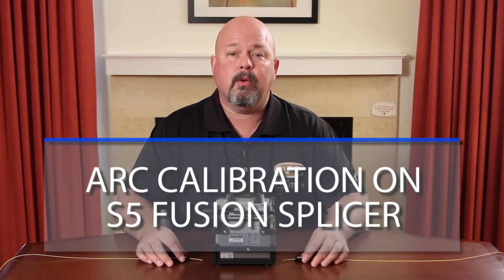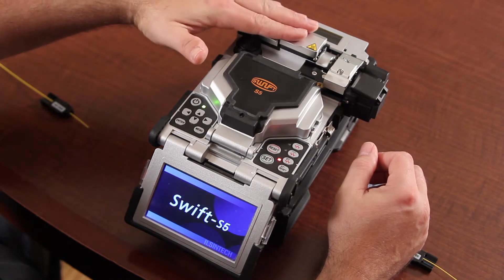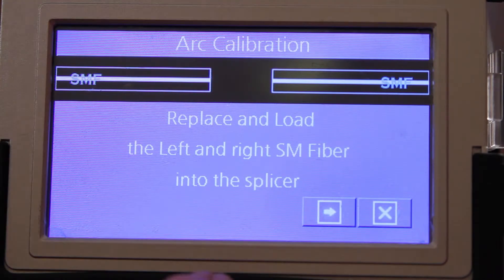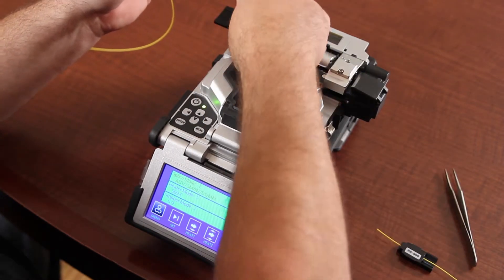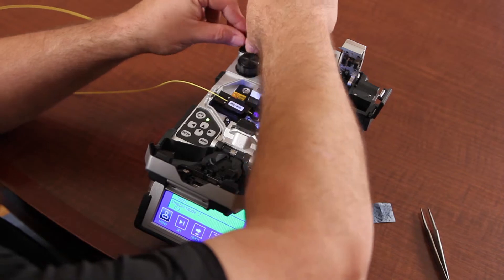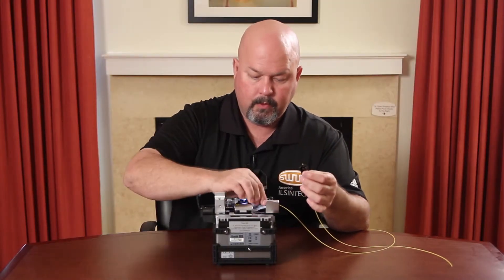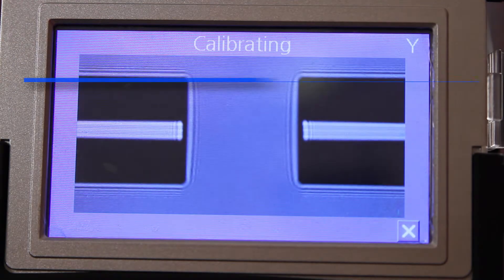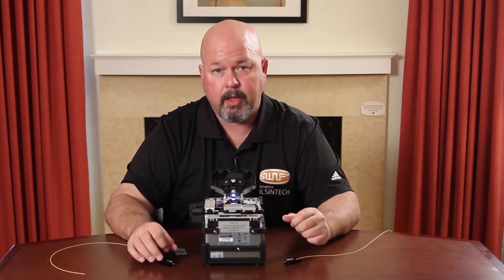Arc Calibration on a S5 Fusion Splicer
The video shows you how to perform an arc calibration on an S5 Fusion Splicer by Ilsintech.